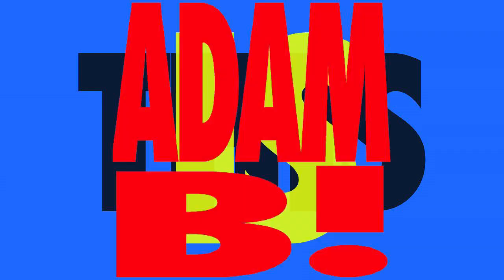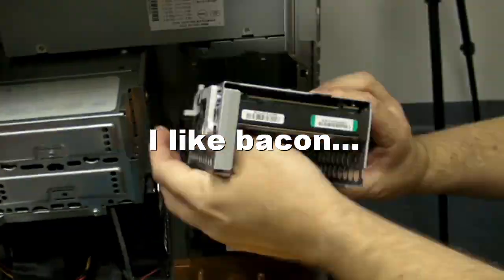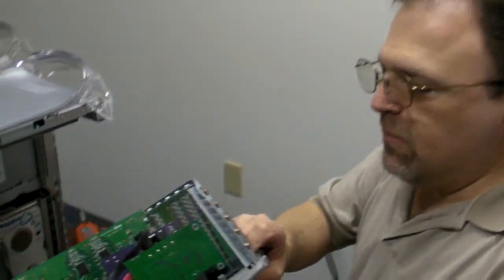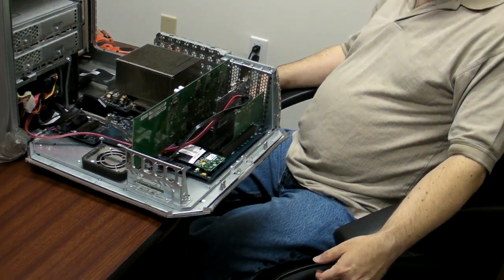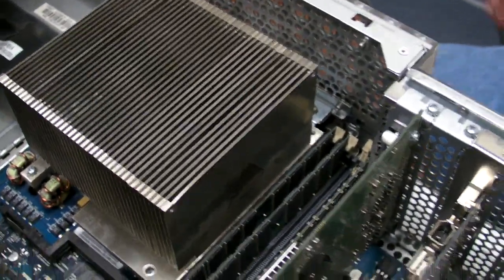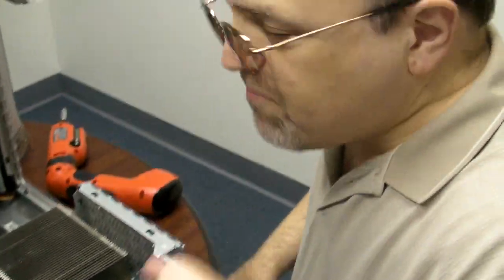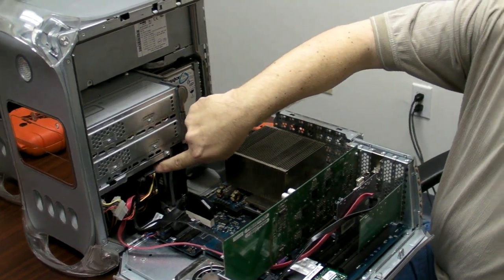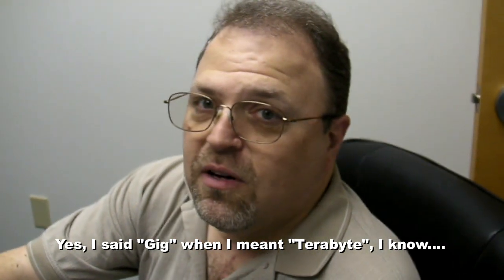Holiday Hardware Hacking 4 (Part 2)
If you're one of mine, welcome back! Sorry it's been so long...

Anyway, it's that time of year again! Well, eleven minutes after that time of year, since you should have watched part one of HHH4 over at Alfred's channel. or the link in the video. Or you can be truly avant-garde and watch part two before part one.

If you've seen part one, you know this already: I had a Mirror Drive Door Dual Processor G4 Mac running two processors at 1.25Ghz that I was using as my iTunes server. This was the last tower that Apple built that can boot into OS 9. Al has some legacy software and hardware for his music studio that require OS 9, so he wanted my computer. To replace it, he found another MDD, almost the same, expect this one ran two G4s at 1.42GHz. To trade, I had to move some drives and RAM around. We streamed it live on Ustream and captured it all to video. To make it not boring, we made jokes.